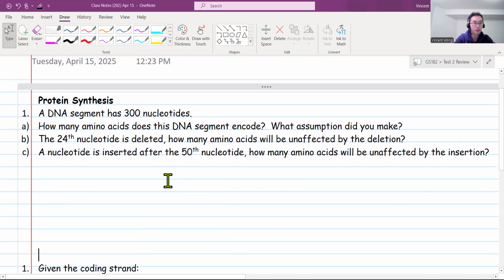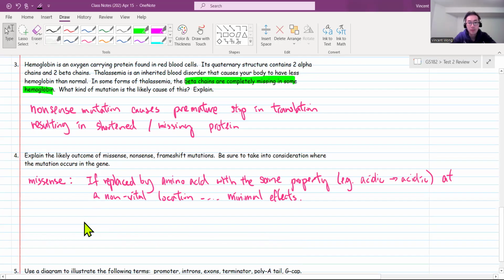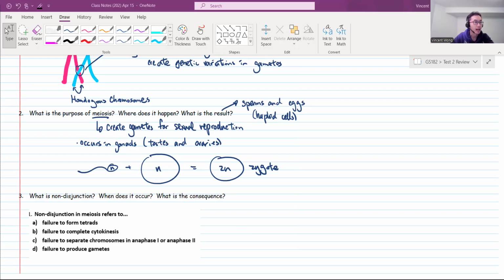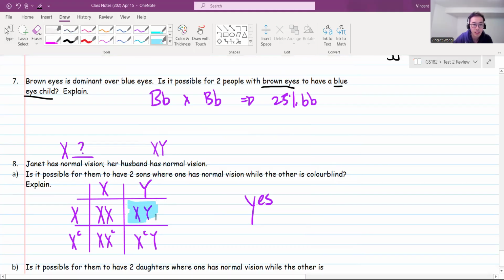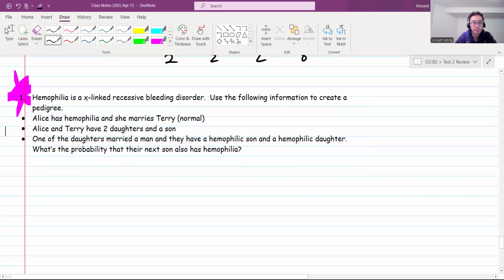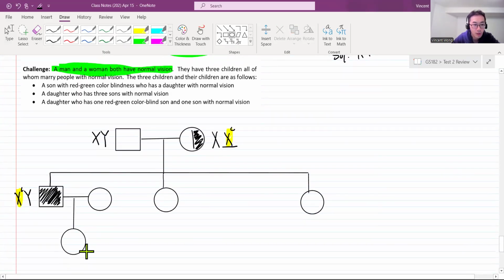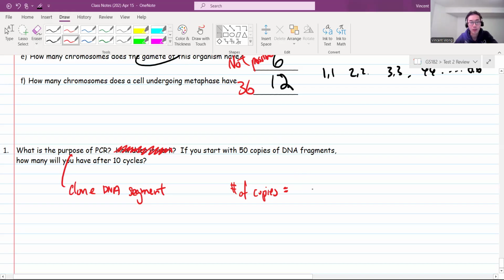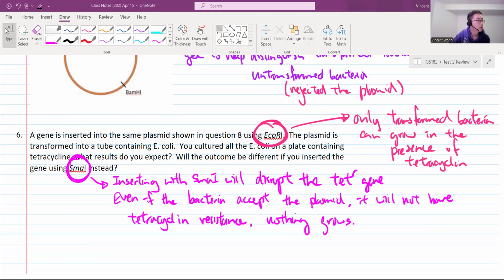Test 2 Review April 15 2025